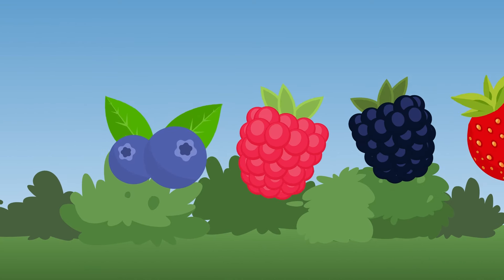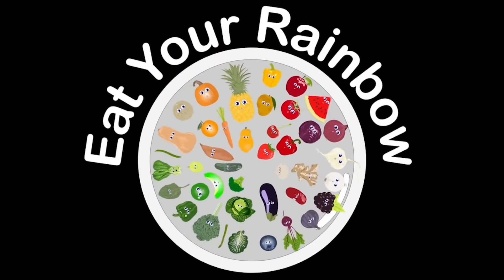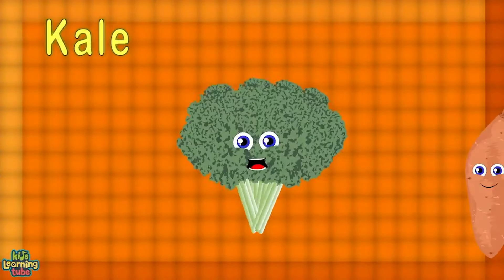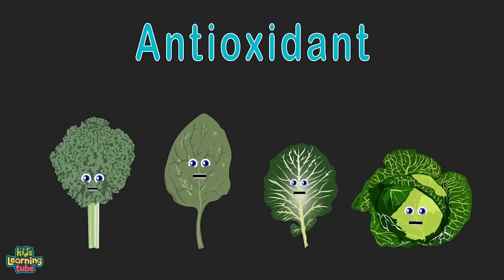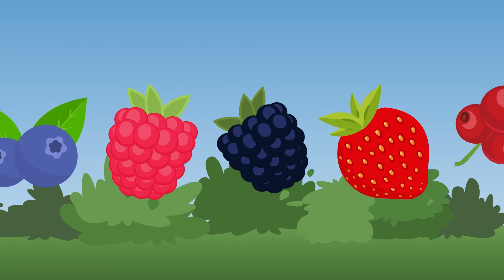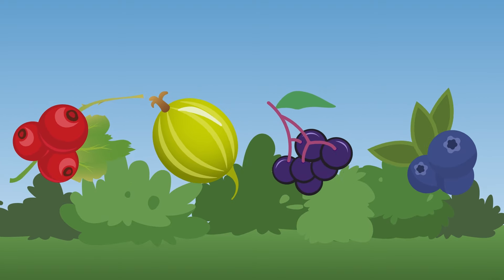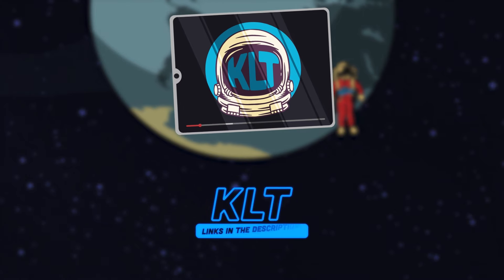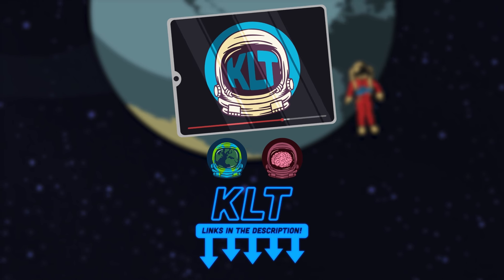Learn ALL About Berries That Grow On Bushes! | Basic Learning Songs For Kids | KLT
Let's learn about some types of berries that grow in bushes!